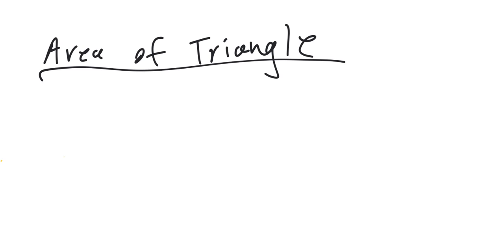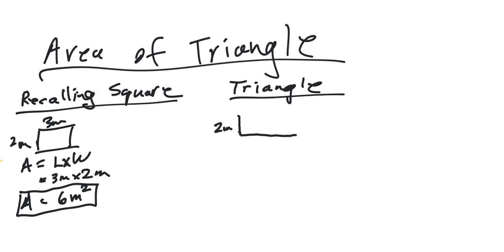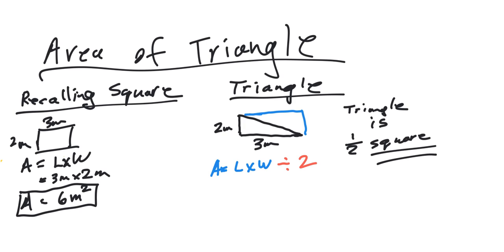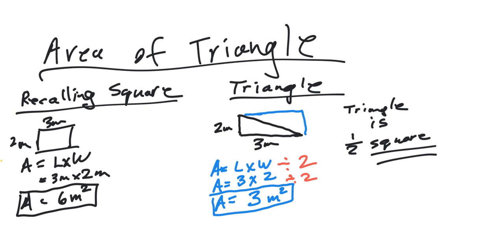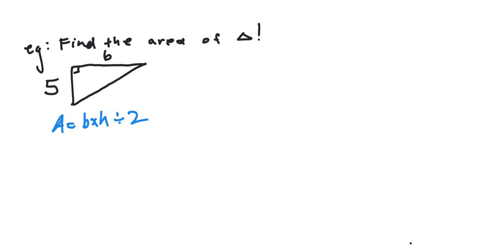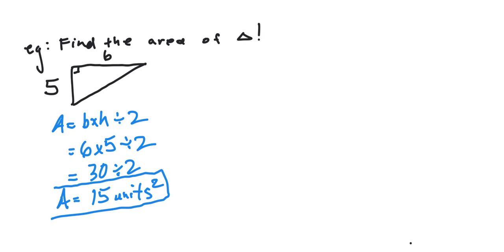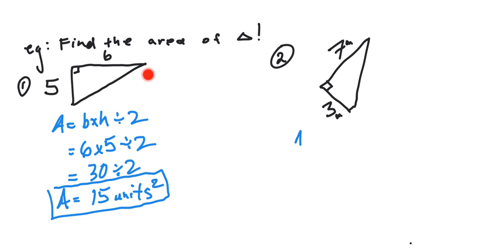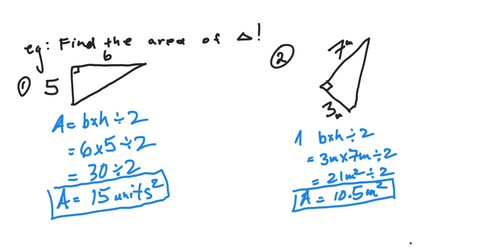233 Math Triangles Area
Calculate the area of a triangle.